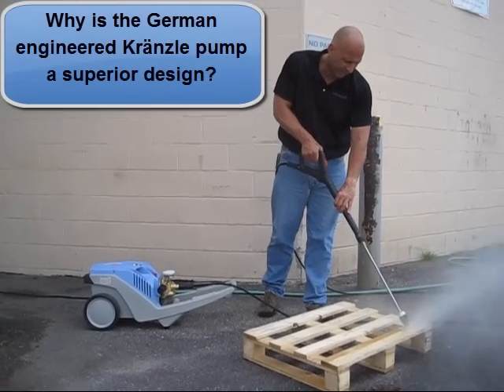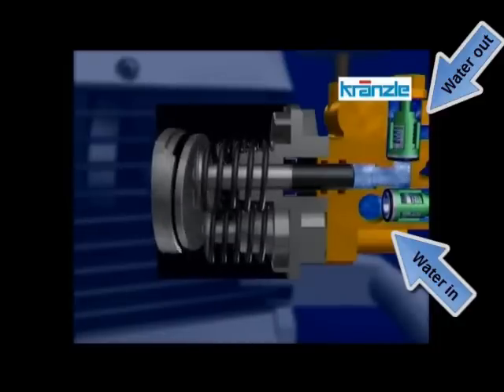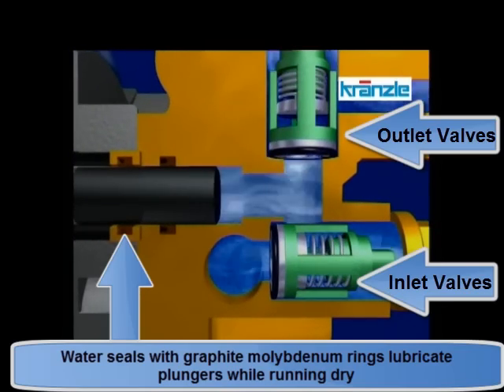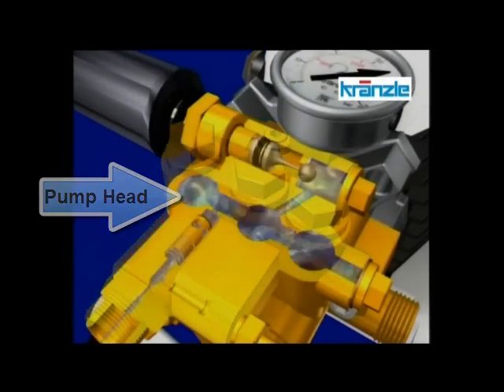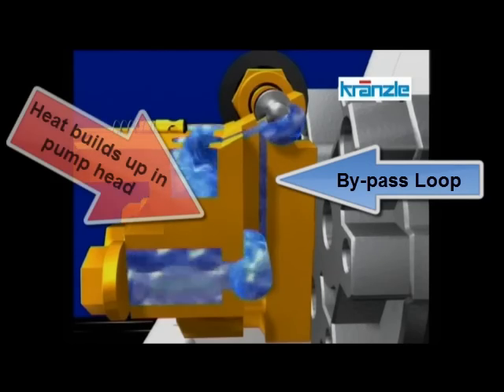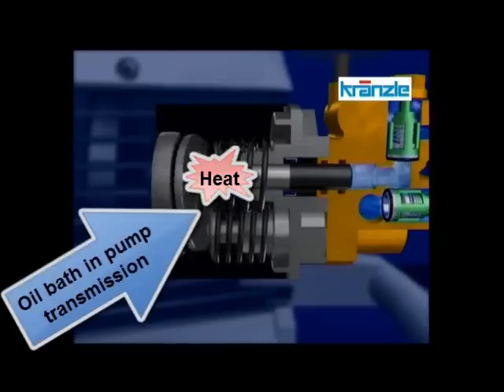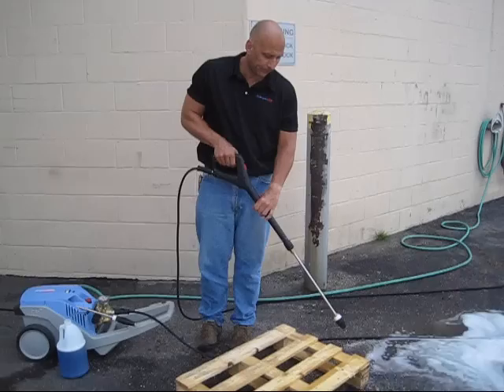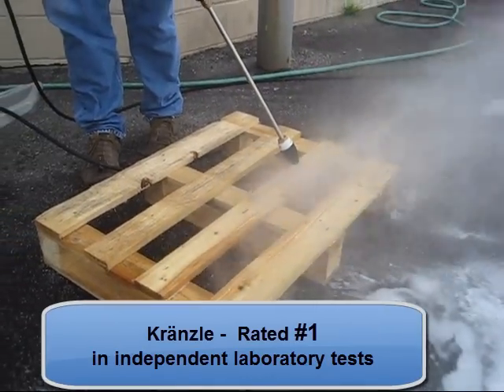Why the Kranzle Pump is Superior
Find out the technology behind Kranzle pressure washer pump that can run dry for hours.